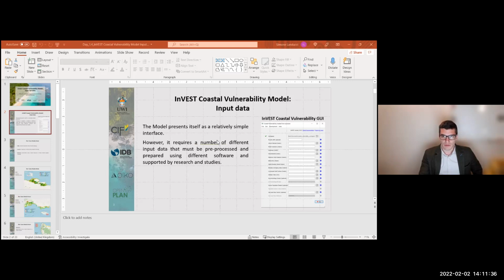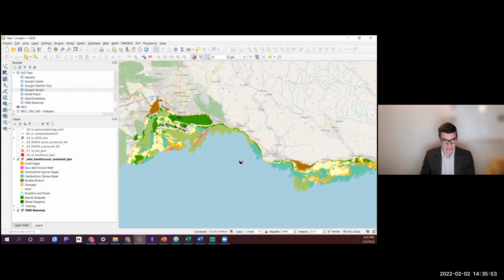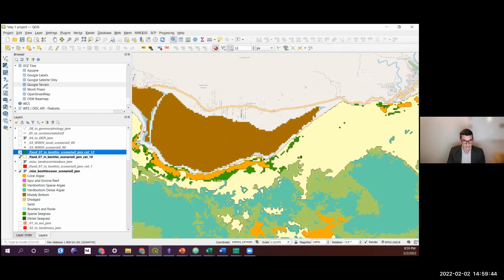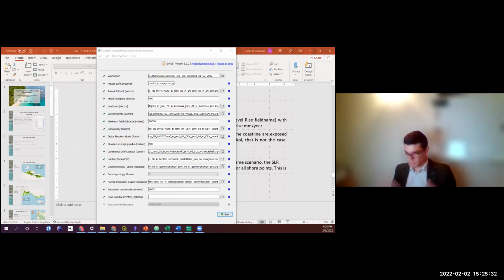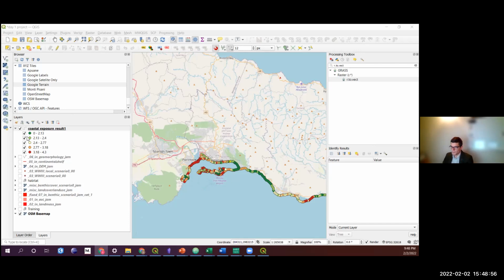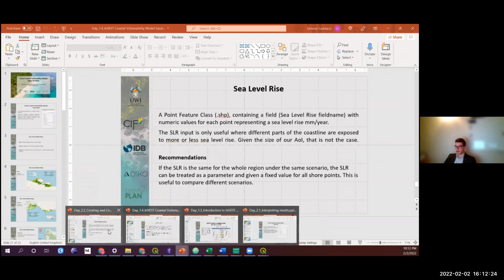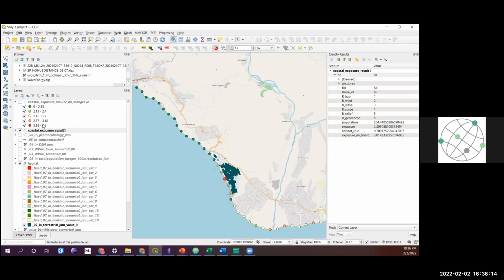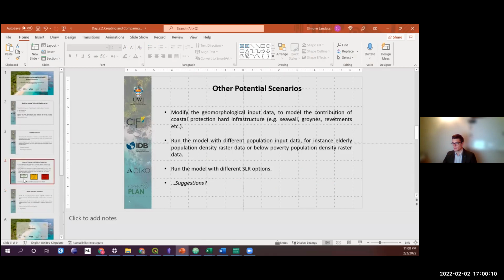DAY 2: Training in Coastal Scenarios and Land Use Planning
The PPCR Caribbean Regional Track in collaboration with OpenPlan and OIKO hosted the Training in Coastal Scenarios for Land Use and Planning  between February 1-3, 2022.

The training aimed at equipping officers with the skills to model various coastal scenarios which allowed them to
1) improve their understanding of modelling techniques;
2) gain an appreciation of the importance of data-driven and science-based planning;
3) understand the role marine and terrestrial habitats play on the impact of climate change;
4) realize the potential of scenario-based planning.